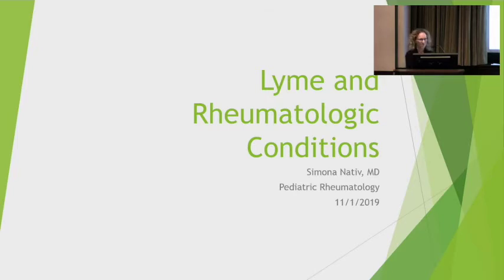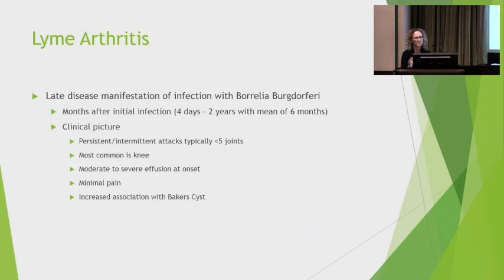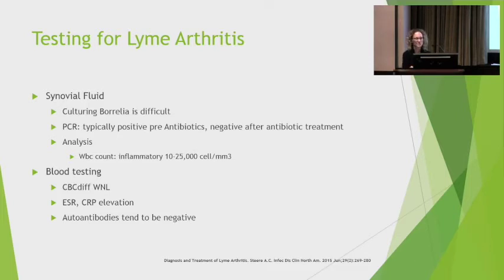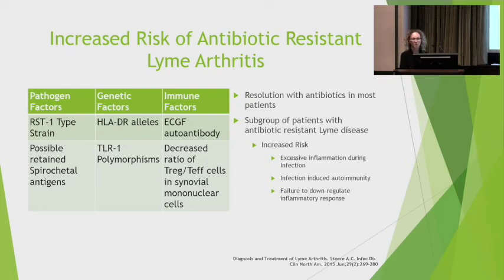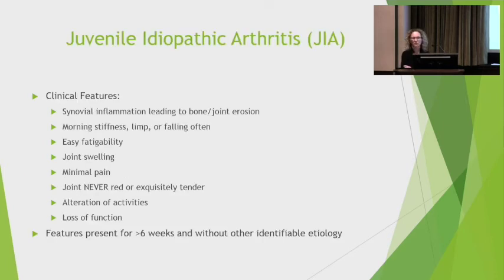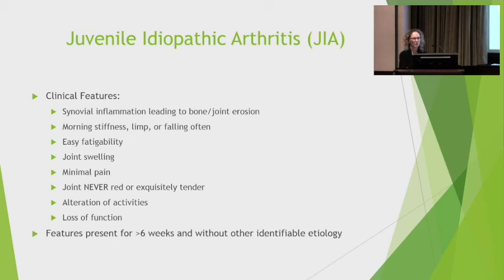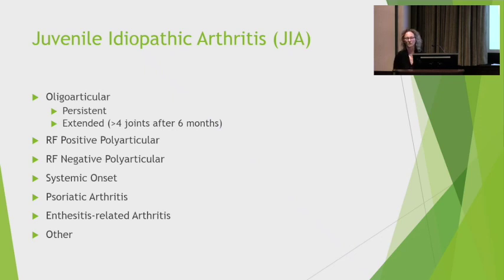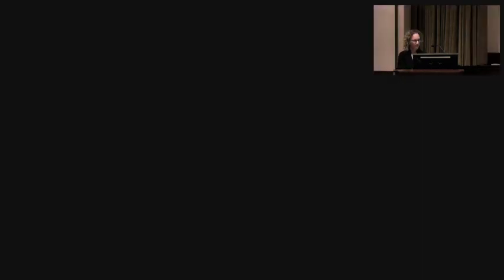Lyme and Rheumatologic Conditions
Dr. Simona Nativ, a well-known fellowship trained pediatric rheumatologist who practices at Morristown Medical Center discusses lyme arthritis as it affects children, including its symptoms, diagnosis and treatment.

Learning Objectives:
1. Understanding symptoms and diagnosis of Lyme arthritis
2. Approaches to treatment of antibiotic resistant Lyme arthritis
3. Understanding how to diagnose Juvenile Idiopathic Arthritis

With over 100 Orthopedic Surgeons covering 9 subspecialties, Morristown Medical Center is ranked 34th in the nation for orthopedic care and #1 hospital in NJ by U.S. News and World Report. Morristown Orthopedics was recognized by Healthgrades with 5 stars in hip and knee replacement, hip fractures, and spine fusion, and as Becker’s 100 hospitals and health systems with great orthopedics programs. Morristown Orthopedics performed over 11,000 cases in 2019 - including 3,360 total joint replacement and 2,000 spine procedures, good for the most total joint replacements performed in New Jersey.